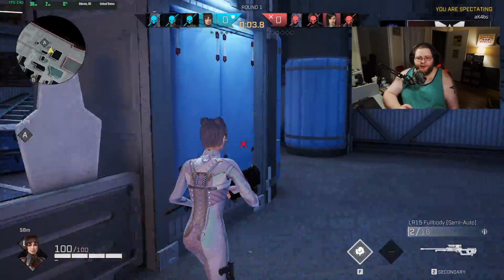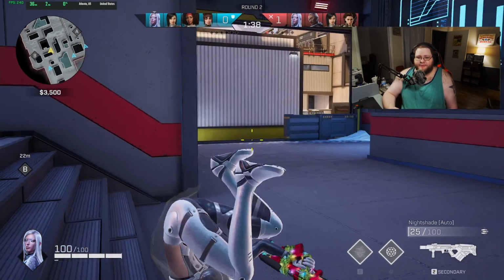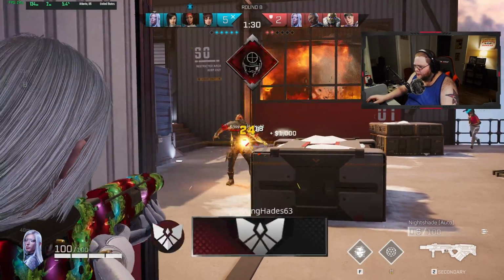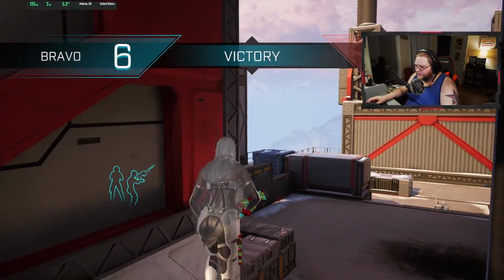GLIMSE FIRST IMPRESSIONS!!! - GLIMPSE GAMEPLAY - ROGUE COMPANY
Today, we try out the newest Rogue added to Rogue Company, Glimpse.